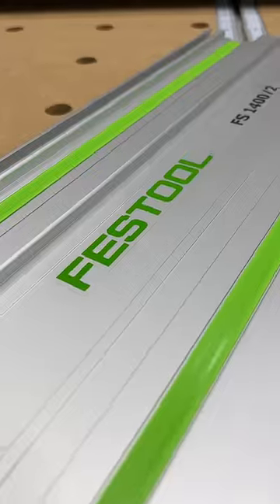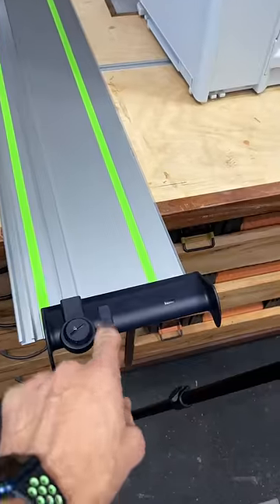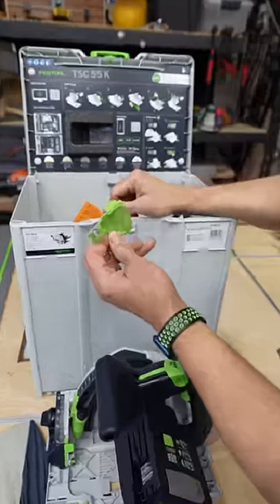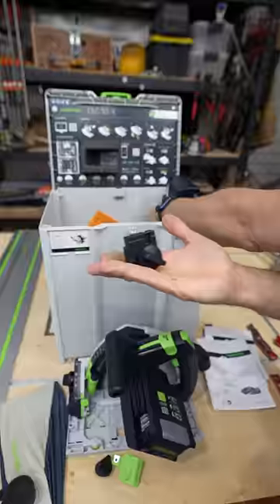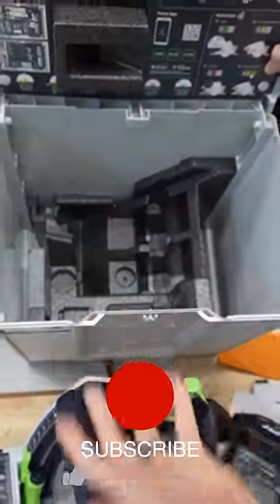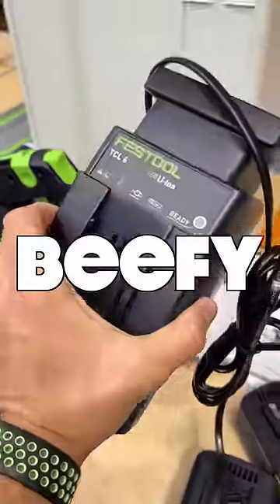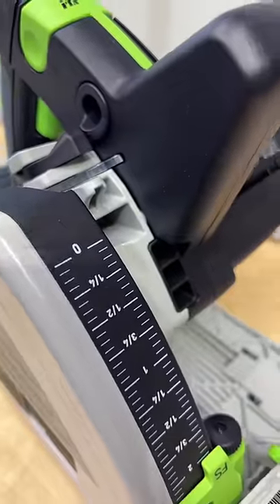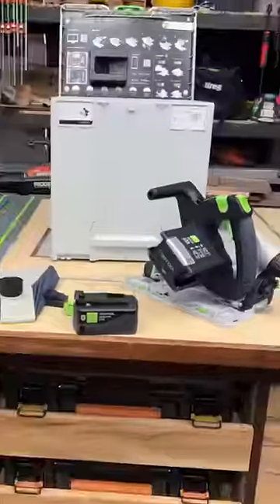What's in the Box? Festool Cordless Track Saw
What do you get with a cordless Festool Track Saw? Festool TSC 55 K KEBI-F-Plus Track Saw unboxing.

Festool on Amazon

I've used TubeBuddy for years to grow my channel and get awesome insights